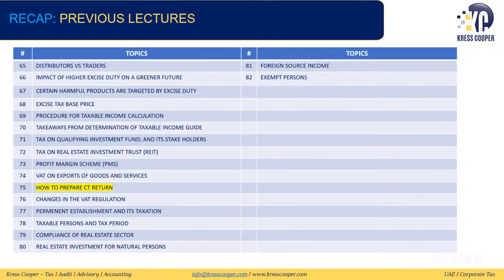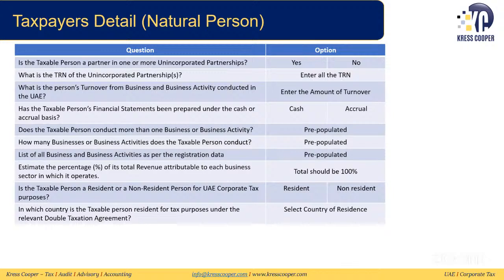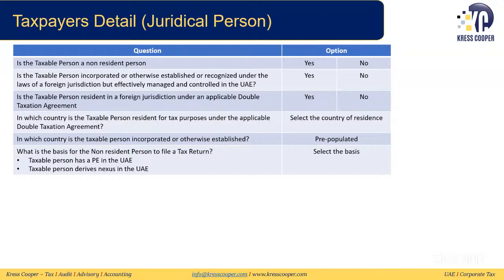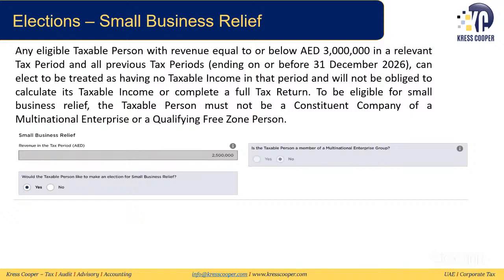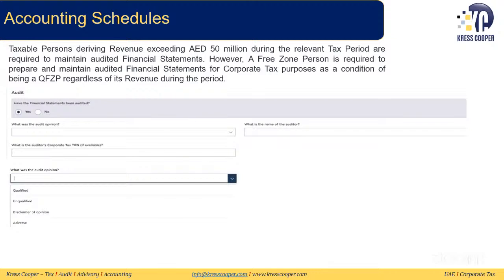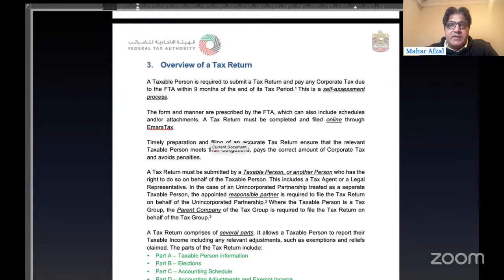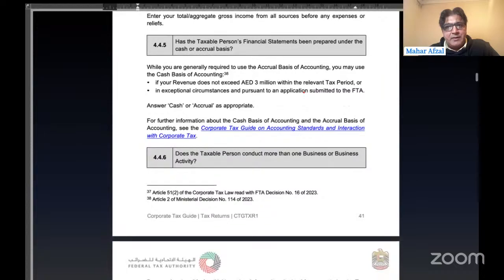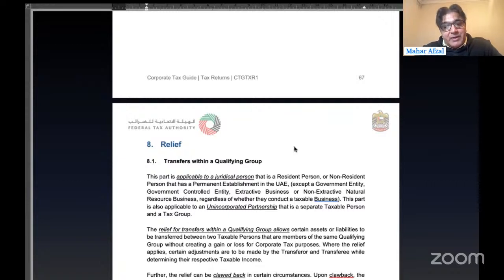UAE CT: Topic Corporate Tax Returns Guide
In this webinar, we will have an in-depth discussion on the recently published Corporate Tax Return Guide, titled "Tax Returns: Corporate Tax Guide | CTGTXR1" by the FTA. Our experts will guide you through the key features of the new guide, providing valuable insights and practical tips to navigate corporate tax returns effectively.
Get yourself registered.